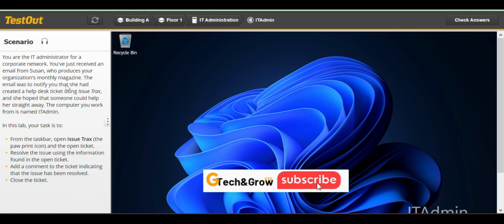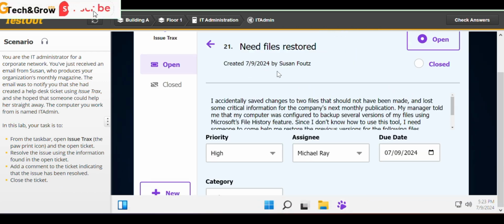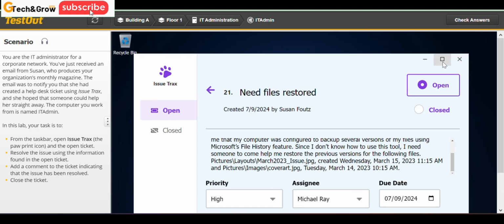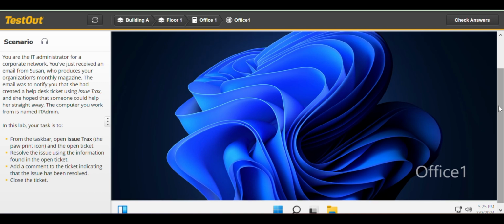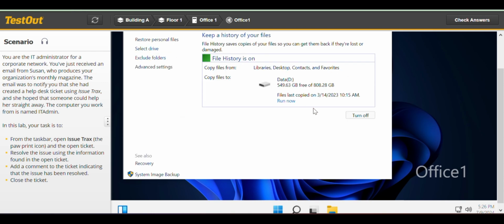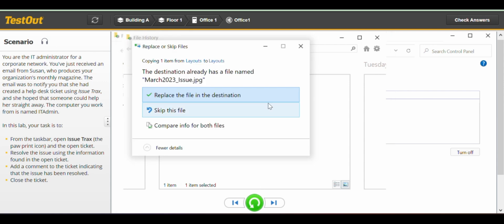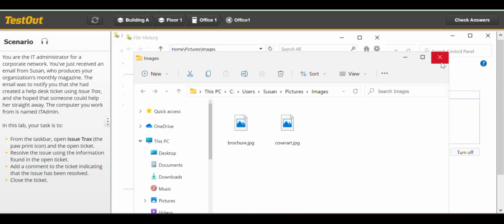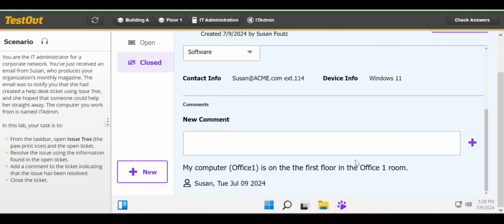Restore Data from File History 9.4.3: TestOut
Restore Data from File History: Hybrid Server Pro